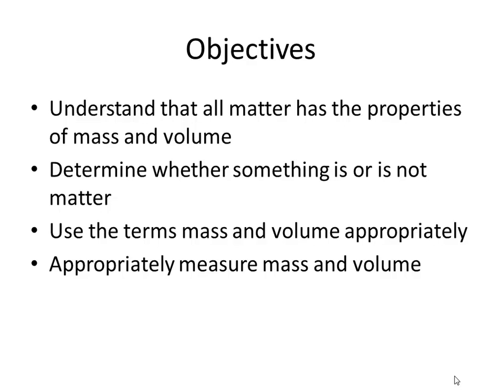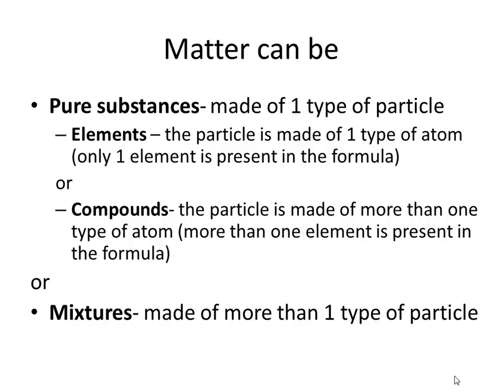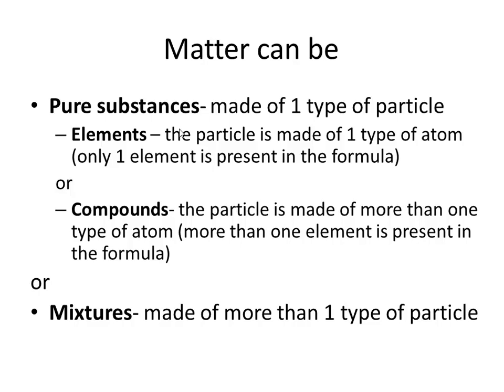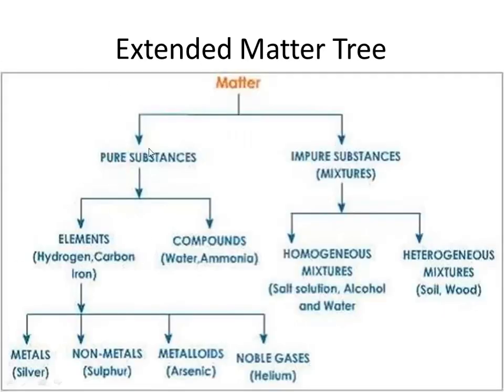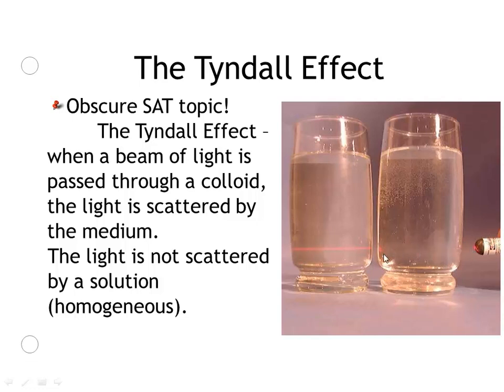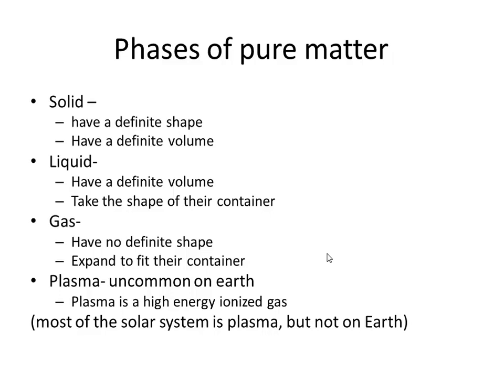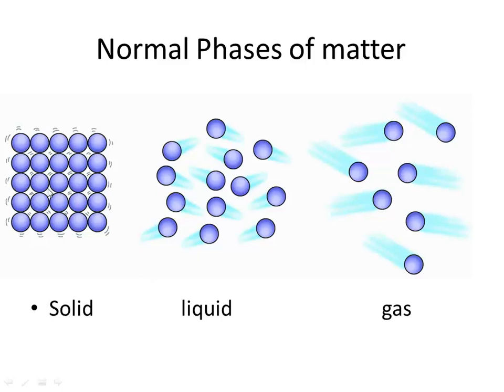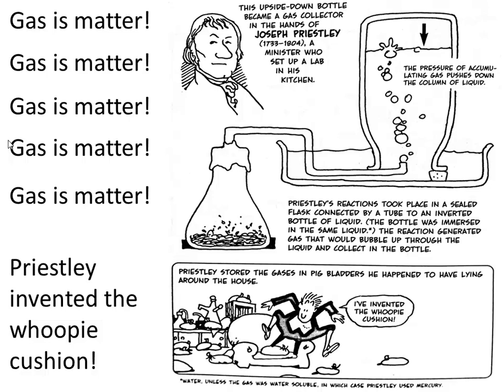What's the matter?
Introduction to the properties of matter